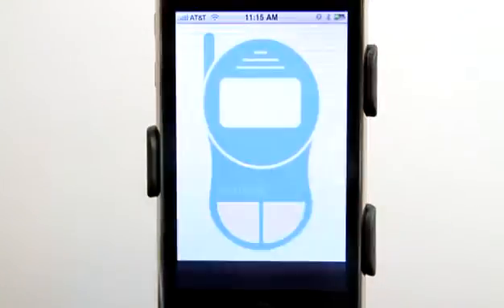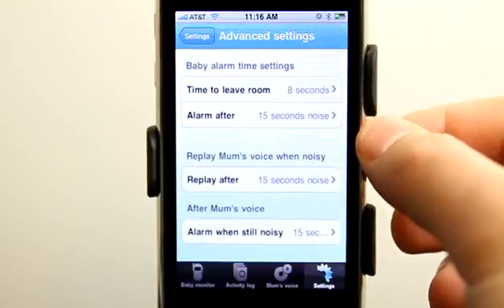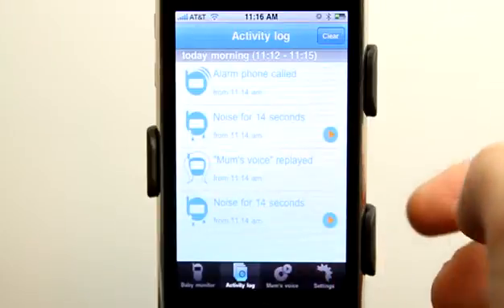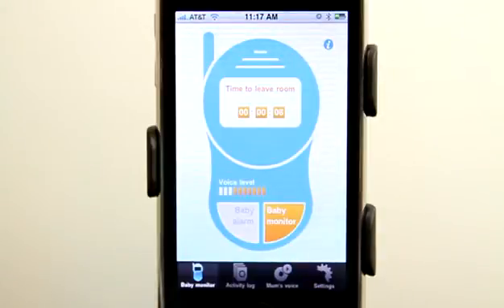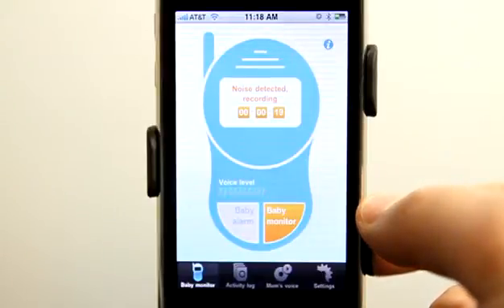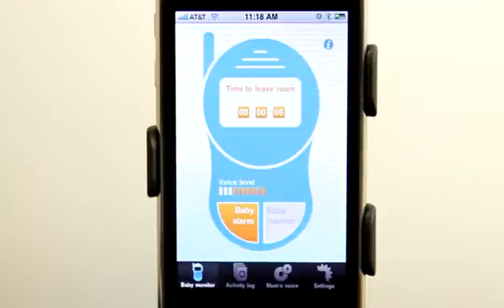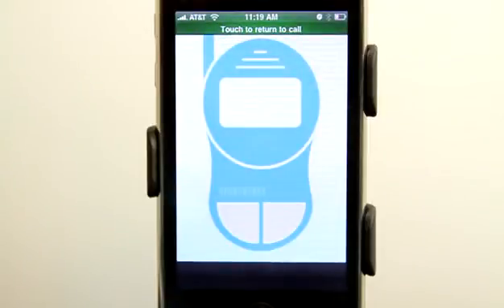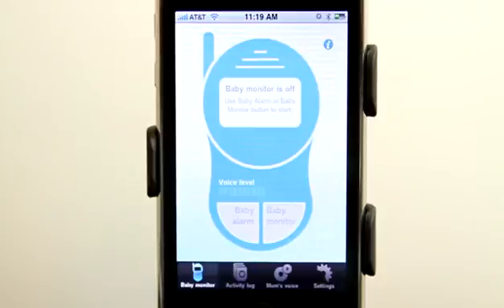Baby Monitor and Alarm iPhone App Demo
With Baby Alarm functionality our application will monitor noise in the room. When a noise is detected, it will notify another phone of your choice - so you are informed of what is happening. You can set it up, so that a short noise will not raise the alarm - with our great variety of settings a lot of choices are up to you.